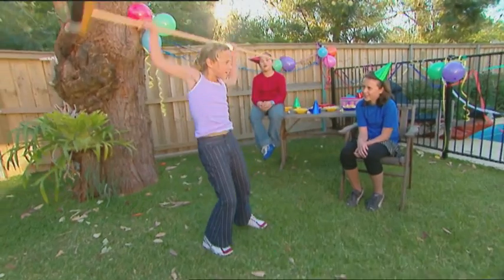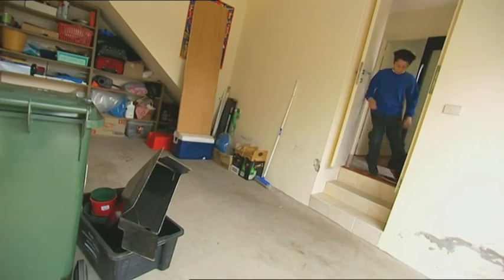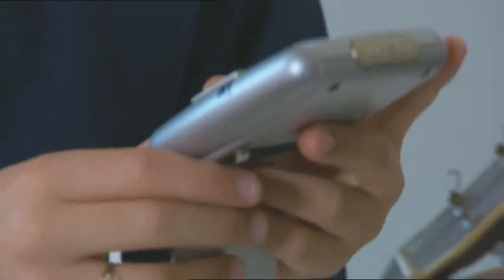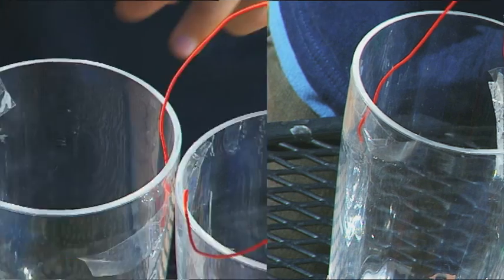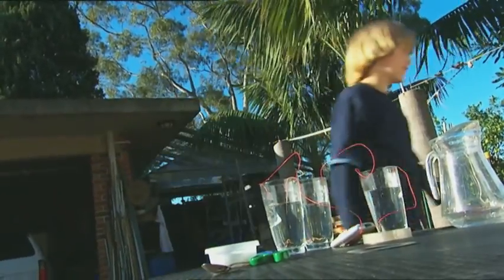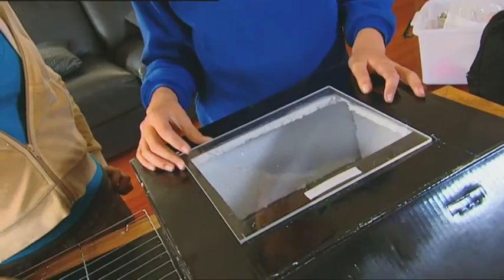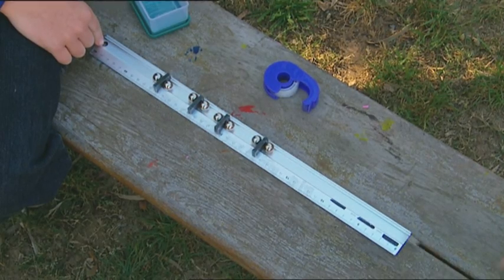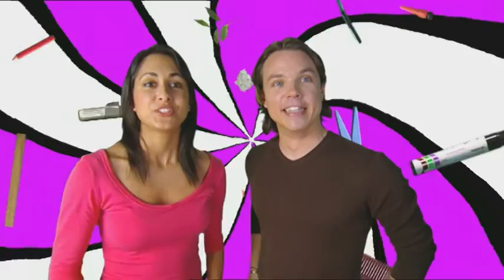Backyard Science | S2E46 | How to Make a Ball Bearing blaster?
We teach you how to build:
- A back-bending broomstick trick
- Powered-up saltwater battery
- Magnet powered ball bearing blaster
- put the power of the sun to the test